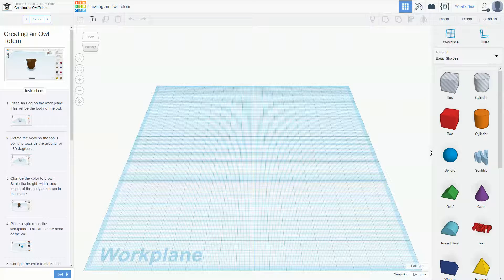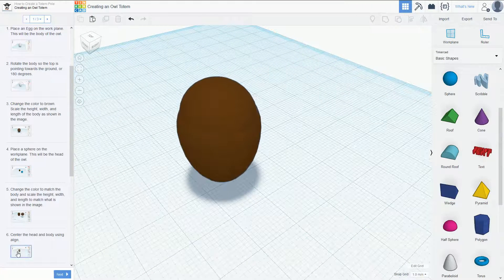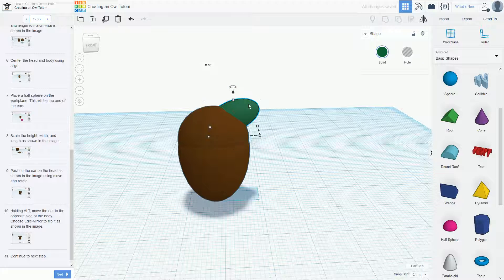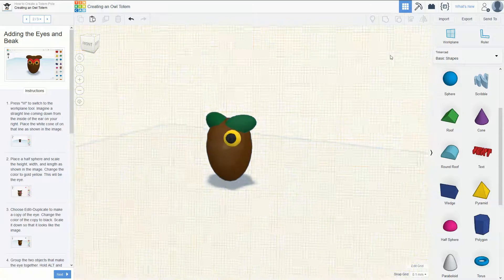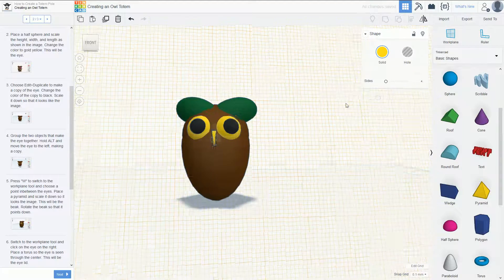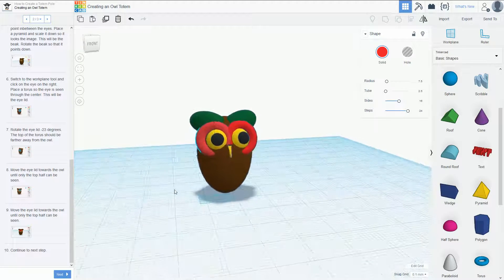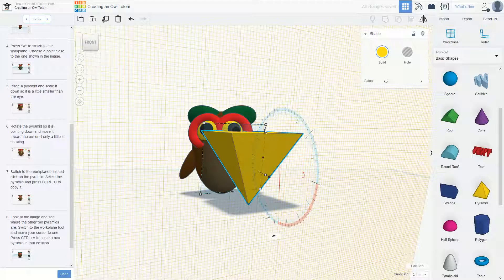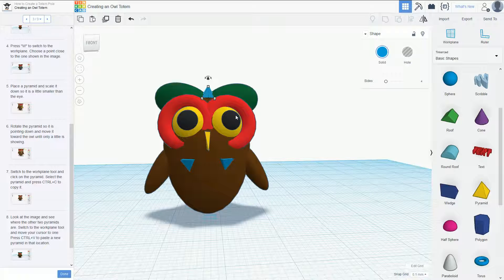TinkerCad - Tutorial 5.2 - How to build a Totem Pole (Owl)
Tutorial on how to build a totem pole in TinkerCad. Shows how to build the Owl Section